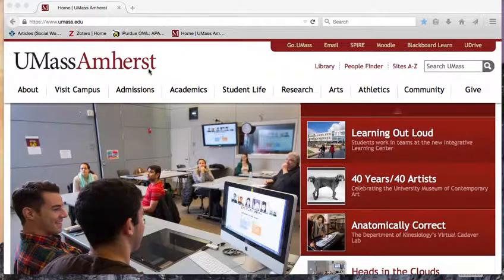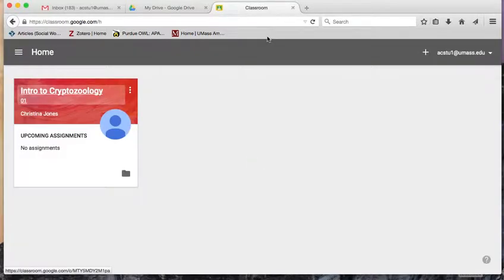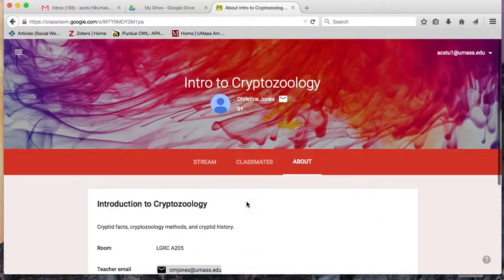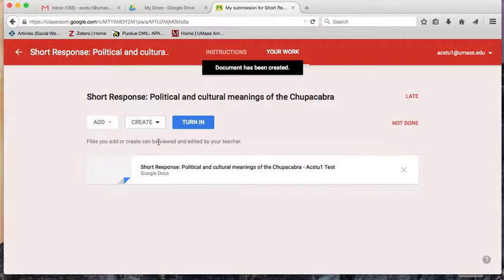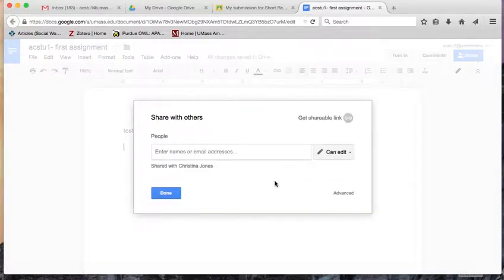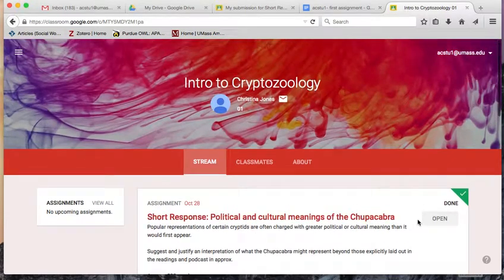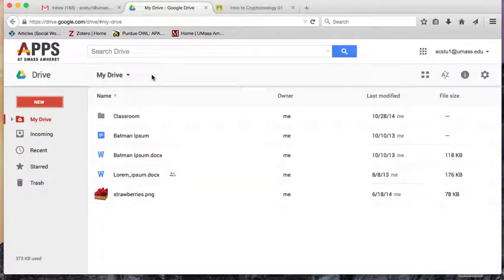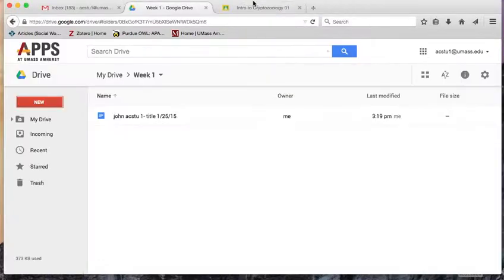Google Drive and Google Classroom tutorial